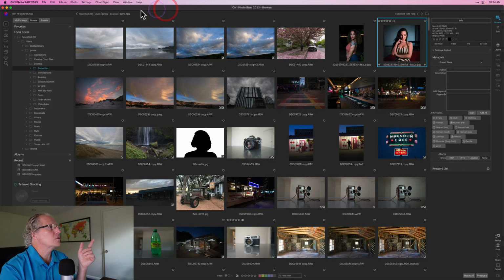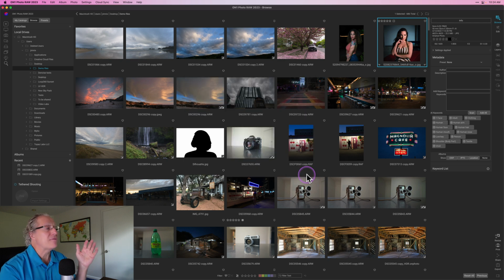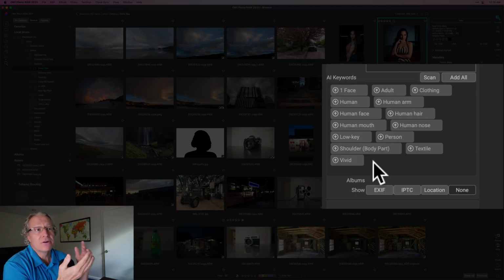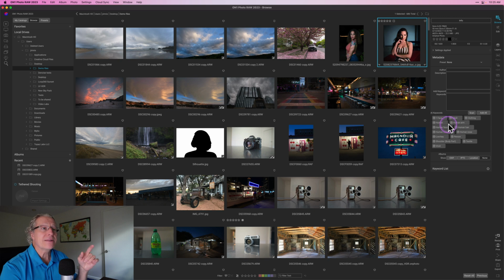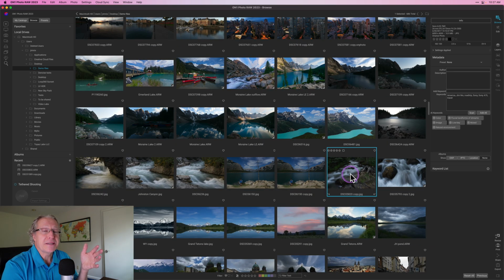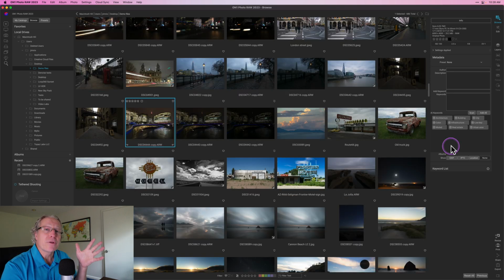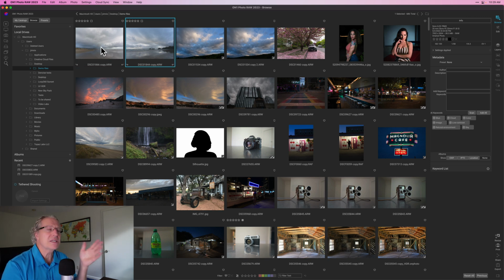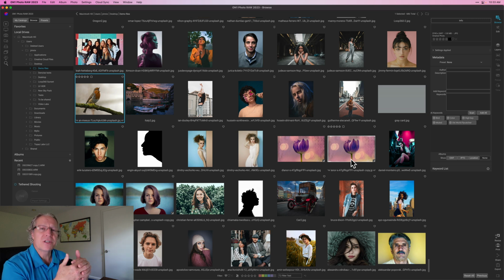ON1 2023: Keyword AI Quick Look & Initial Thoughts